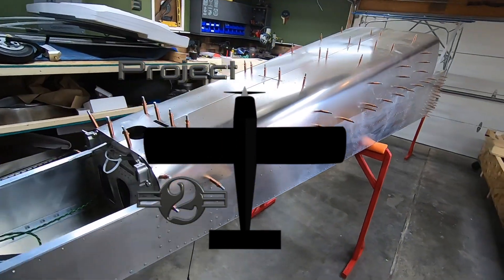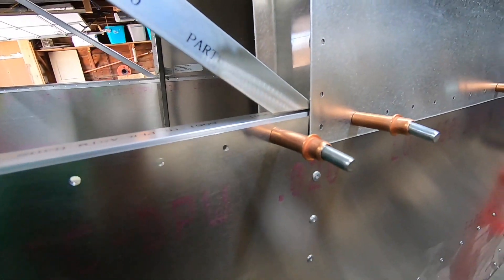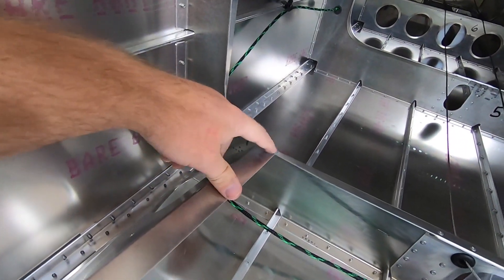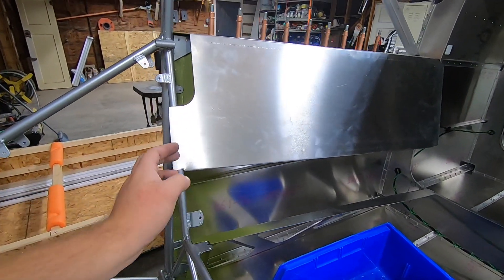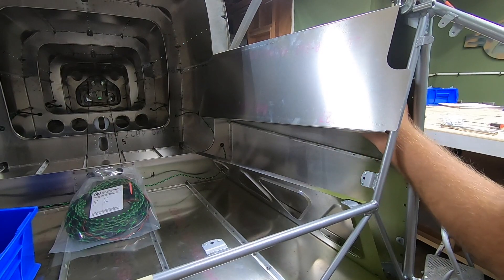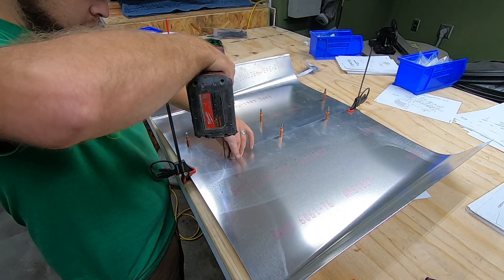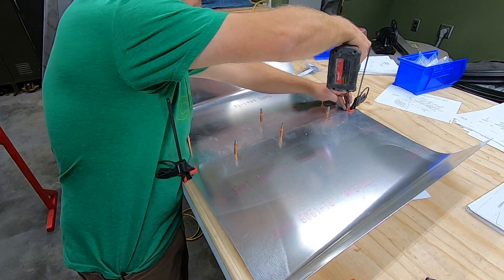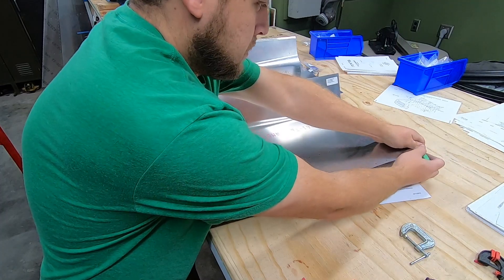RANS S21 EP13 AFT BAGGAGE COMPARTMENT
Fuselage Work Continues on the P2Aero Rans S21.

1/8 Cleco